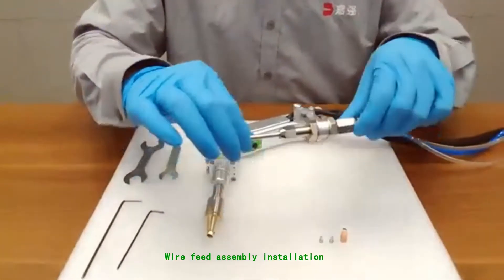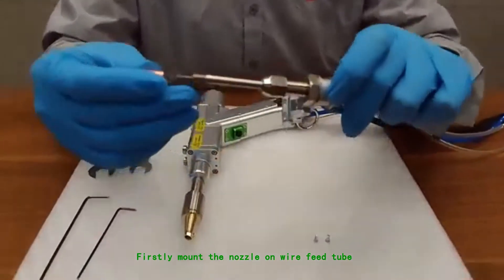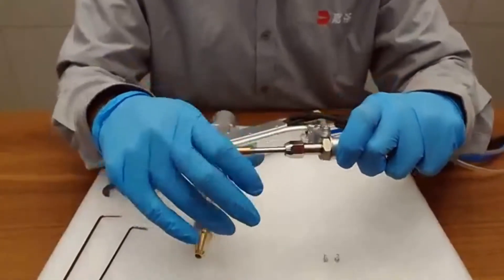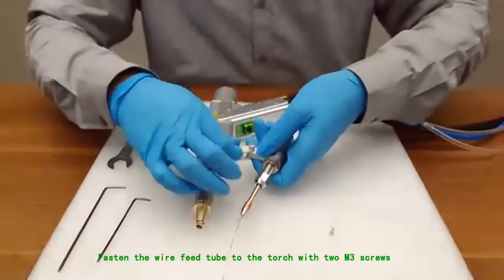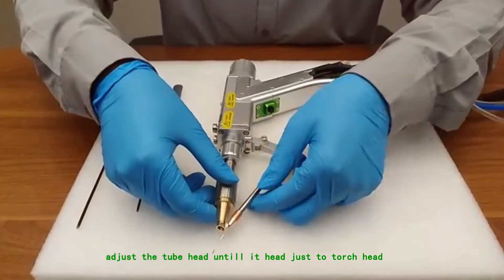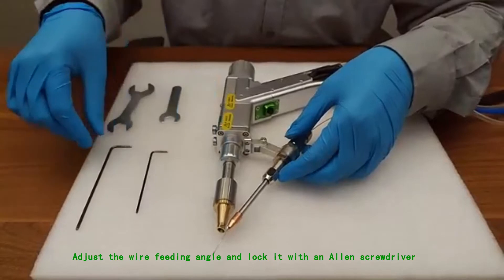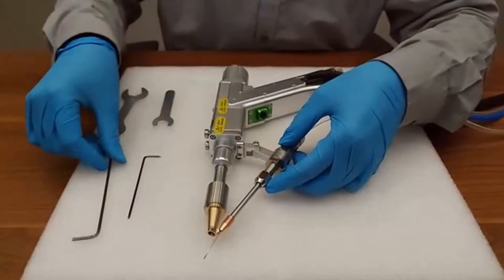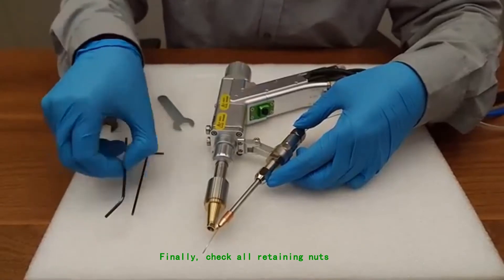laser welder wire feed components assembly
Alibaba trade assurance